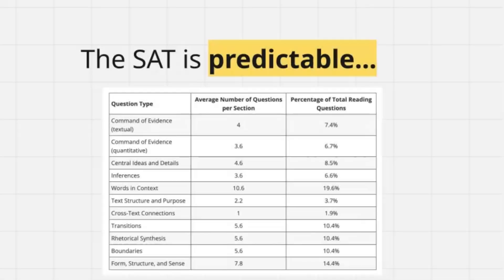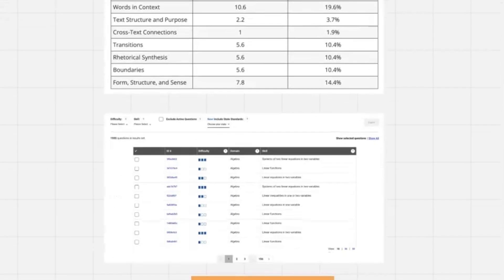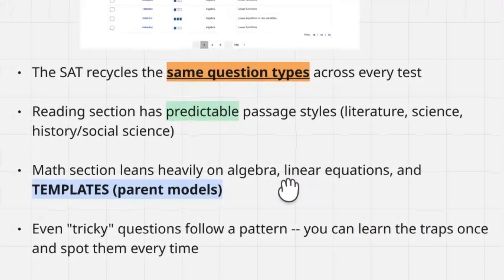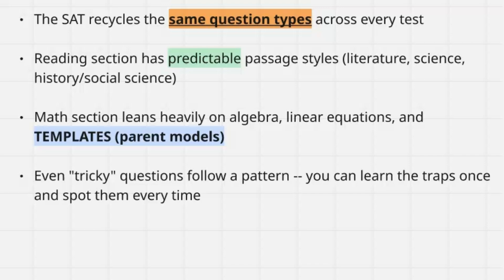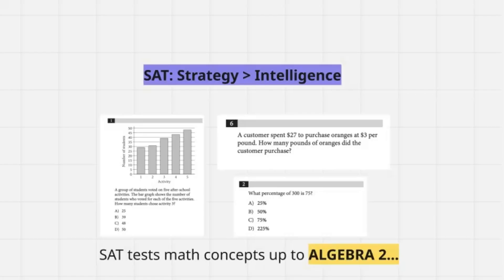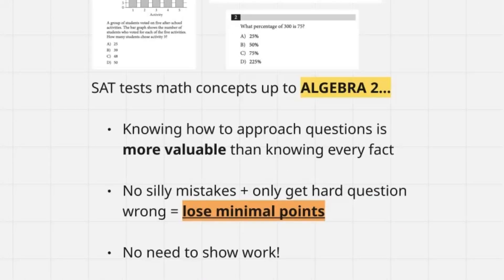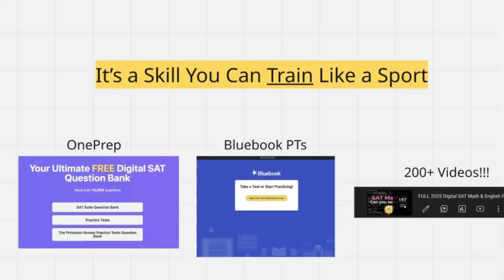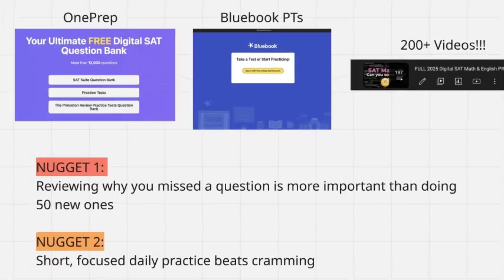the SAT is easy, actually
Darren shows you how to apply problem-solving skills as demonstrated in this video to help you on any SAT test you take: August SAT Math, October SAT Math, December SAT Math, March SAT Math, May SAT Math, or June SAT Math!

0:00 Idea 1: The SAT is Predictable
2:01 Idea 2: Strategy vs. Intelligence
3:07 Idea 3: SAT Skill Training